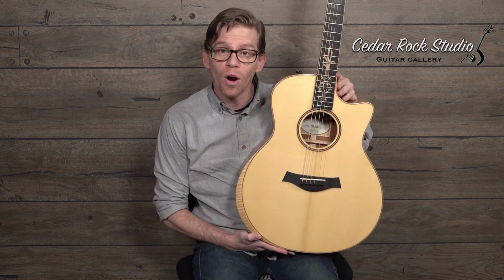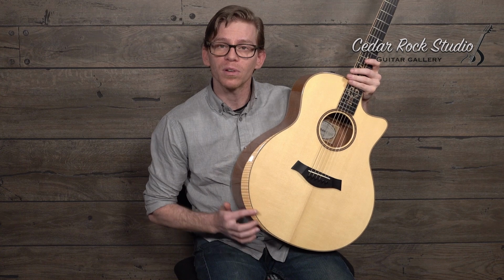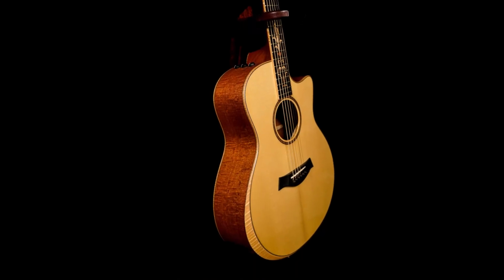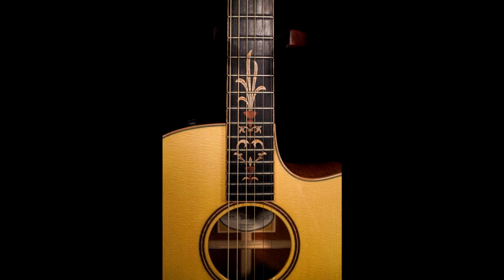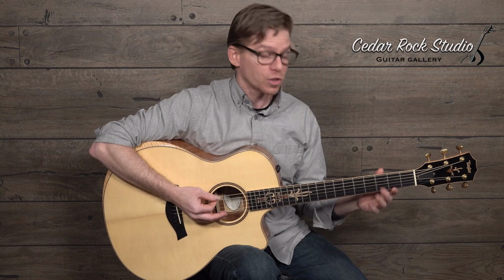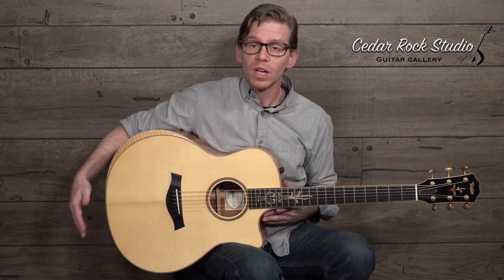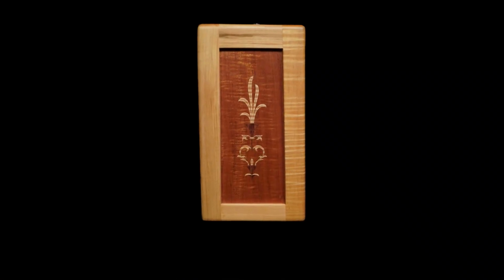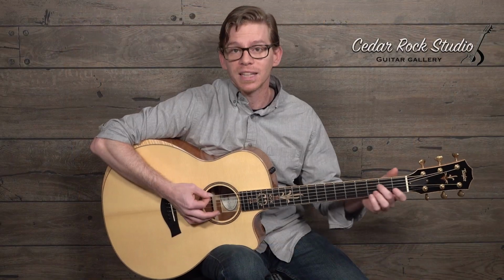2012 Taylor GS Builder’s Reserve Limited Edtion (Flamed Mahogany/Euro Spruce) played by Matt Thomas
A very special day here at Cedar Rock with the arrival of this Taylor Builder’s Reserve Guitar/Amp Pairing package that includes a Taylor Builder’s Reserve GS with beautiful flatsawn Flamed Mahogany for the back and sides and a tight grained European Spruce top. It features a flamed Mahogany neck and a flamed maple armrest bevel. The custom fretboard and headstock inlays feature a stunning Pasadena torch inlay. The Taylor amp is a limited release Taylor ES 40 watt acoustic amp that is a natural extension of the Expression system used in the guitar. It features the same flamed maple that is used on the guitar bindings and the custom Pasadena torch inlay on the side of the amp that matches the guitar. Only 30 of those Limited edition Builder’s Reserve guitar/Amp pairings were made making this a highly collectible pair.